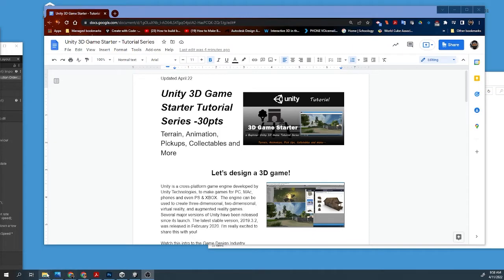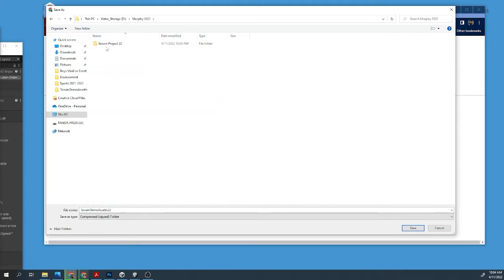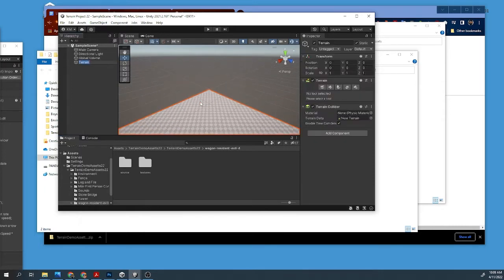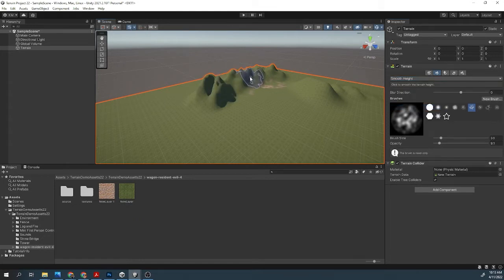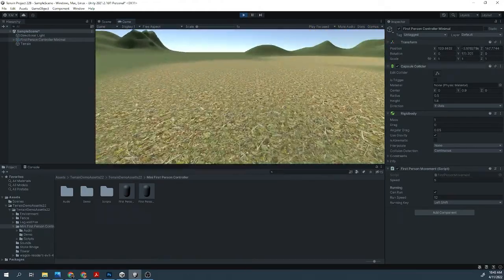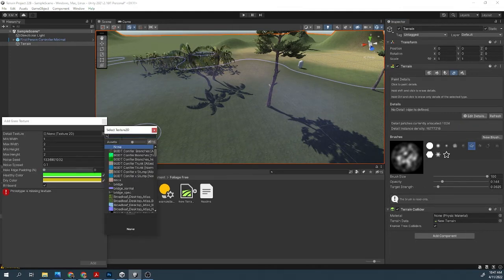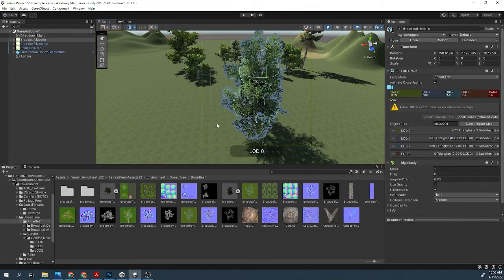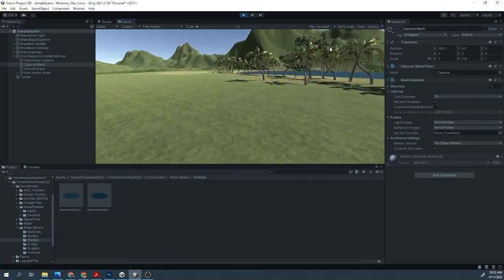Unity 3D Game Starter Series - 1 - Terrain Update 2022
This replaces my Terrain 1 video